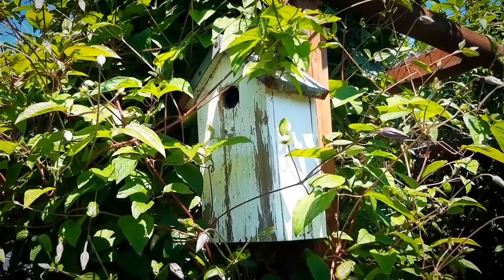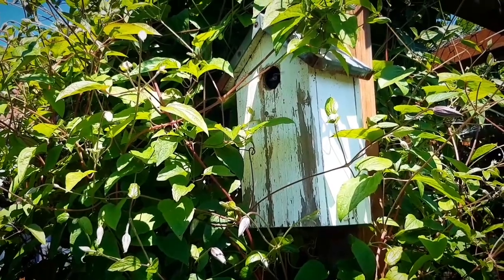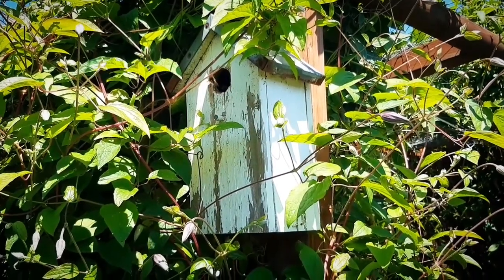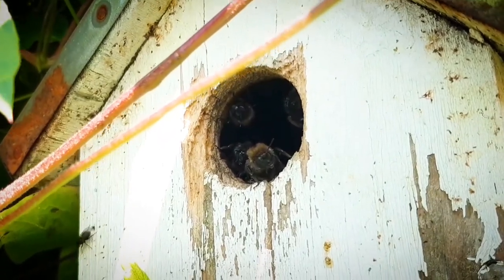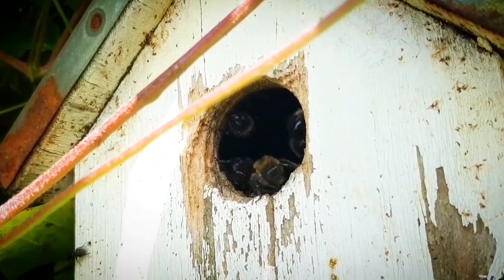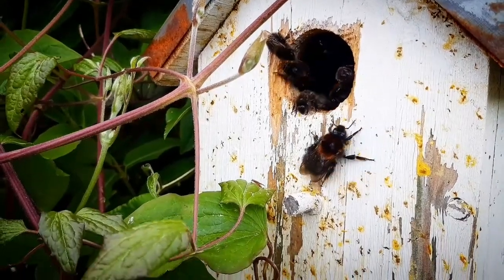White - Tailed Bumblebee Hive! | Bombus Lucorum | Bee Hive in Bird House | Bumble Bee Information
White - Tailed Bumblebee Hive! | Bombus Lucorum | Bee Hive in Bird House | Species Profile

Wingers & Crawlers Europe Facebook Group. Join the Community Now!

VIDEO LINK:
Bombus terrestris nest | Large earth bumblebee | Buff-tailed bumblebee